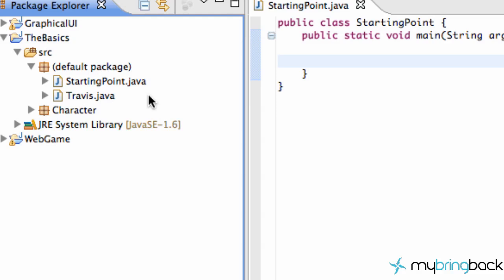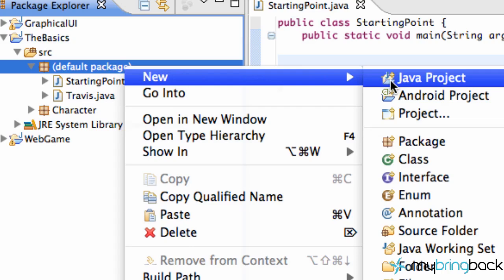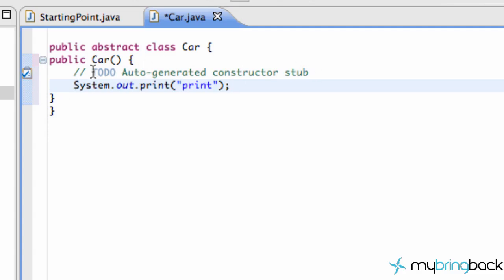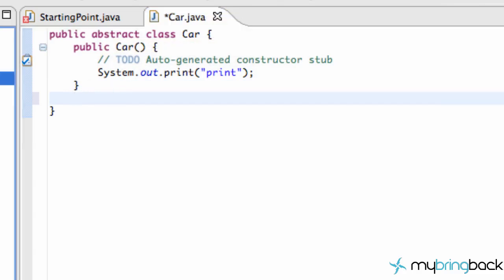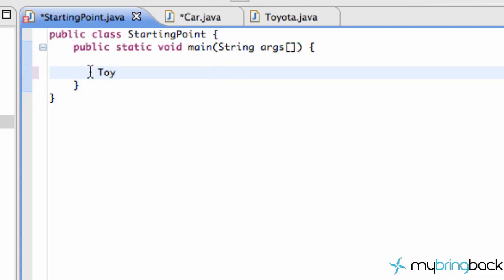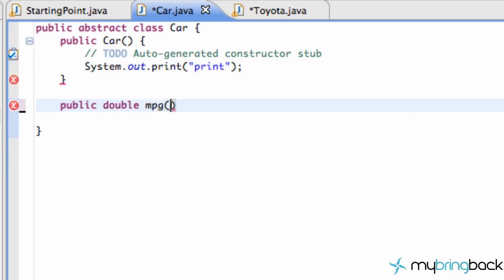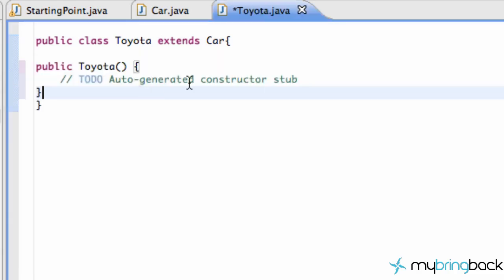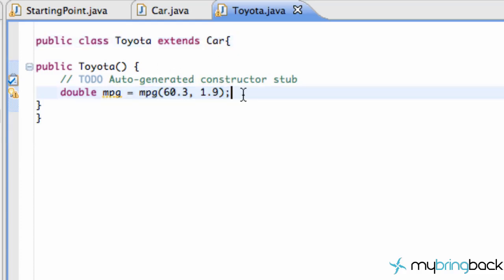Learn Java Tutorial 1.43- Abstract Classes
In this Java tutorial, we will learn about the abstract class.  An abstract class with not be able to be instantiated (Car c = new Car();)  but what it can do, is be extended and used as a super class.  The abstract class also has the power to use abstract methods, which we'll talk about in the next tutorial.